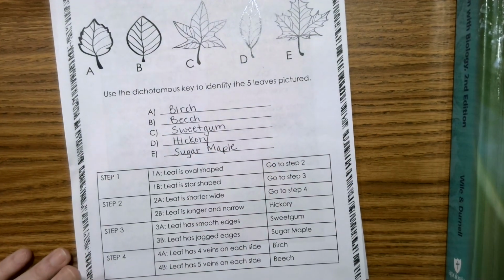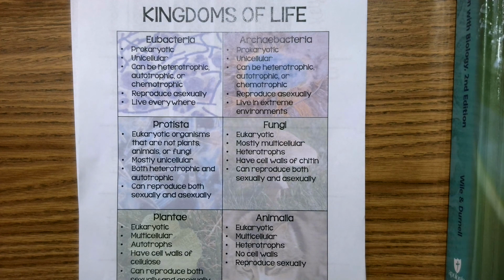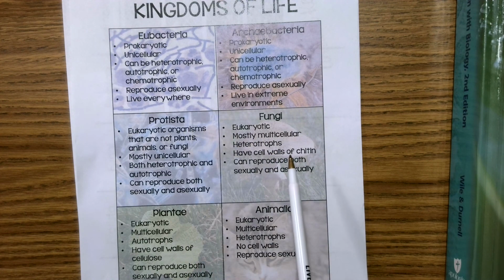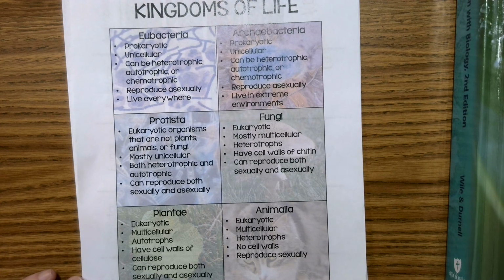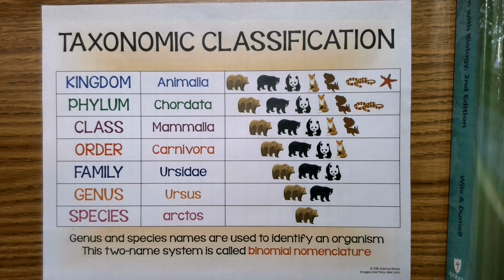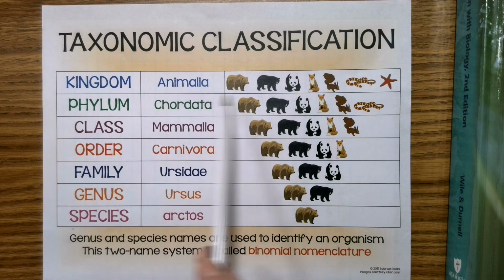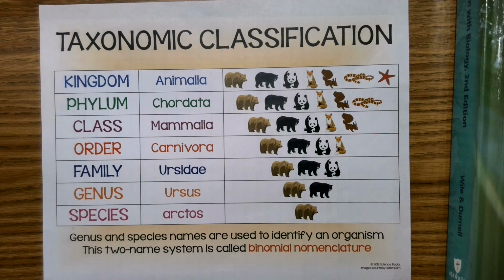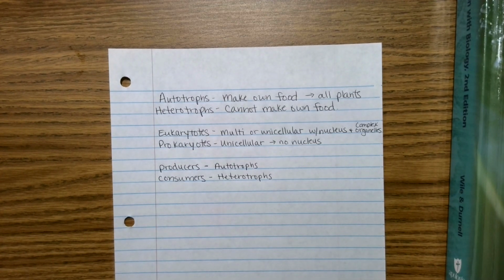Dichotomous Keys Intro and review